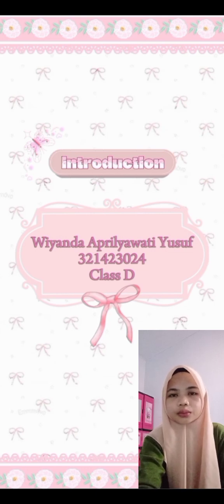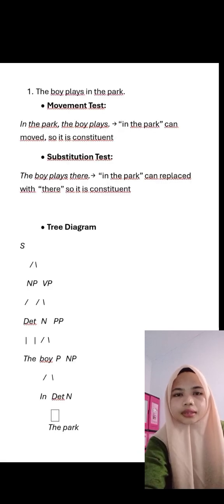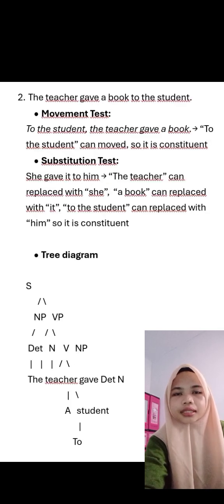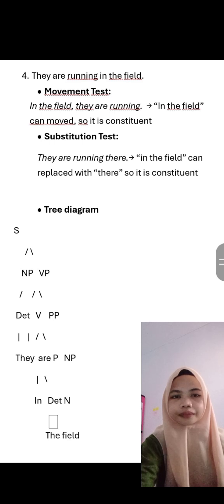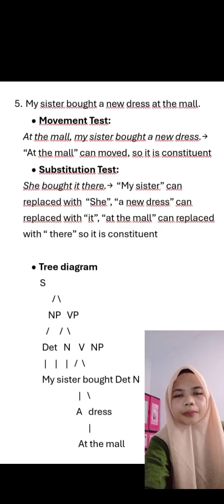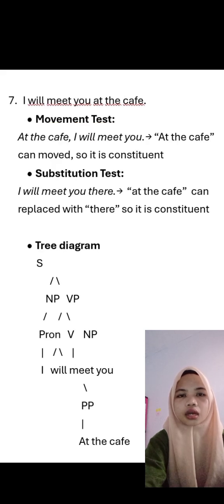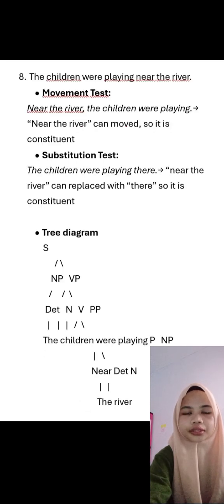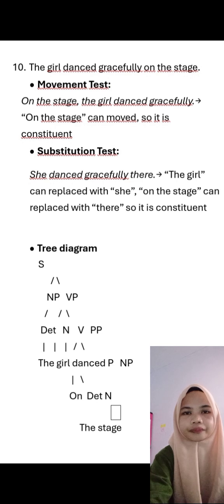Analysis Movement test and Subtitution Test to fulfil the last project of syntax course